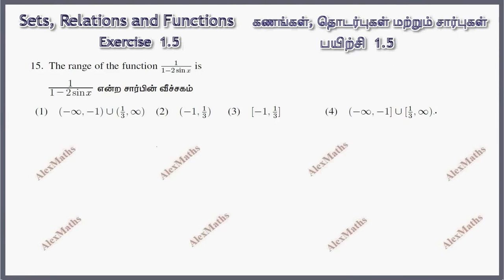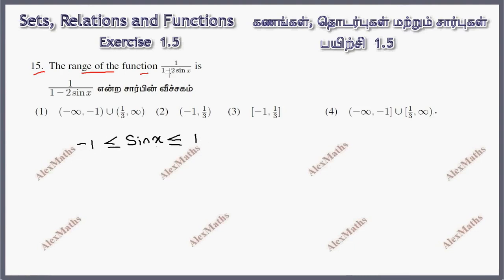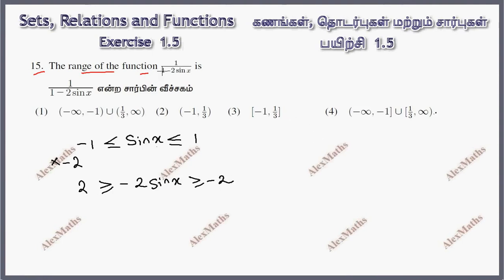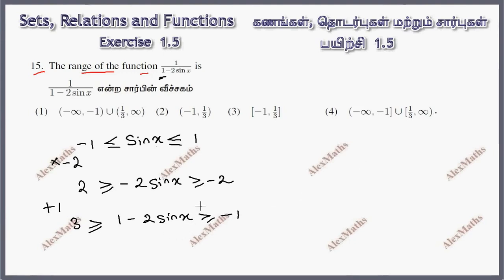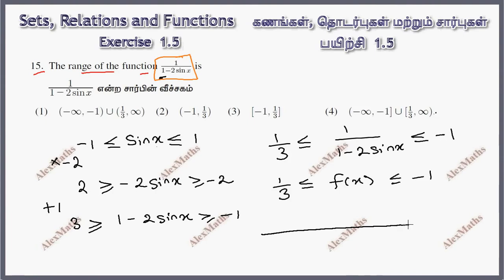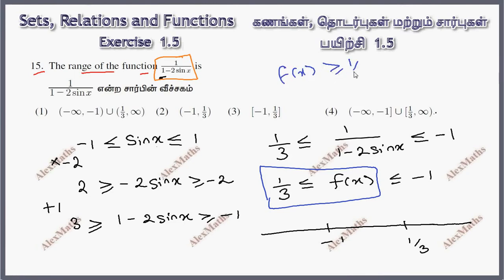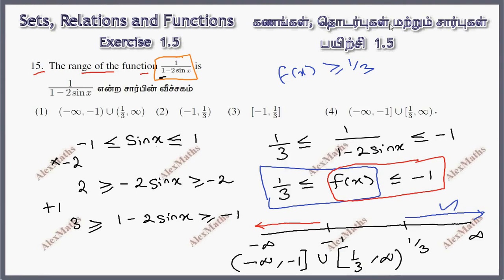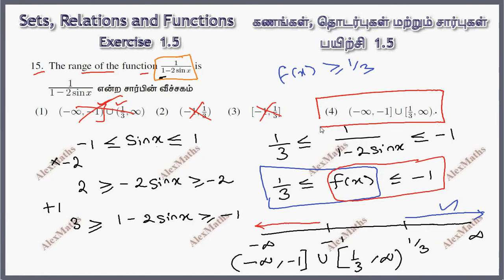TN Class 11 Maths| Exercise 1.5 Q.No.15 | Sets Relations Functions | Tamil Nadu Syllabus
Class 11 Maths| Exercise 1.5 Q.No.15 | Sets Relations Functions | Tamil Nadu SyllabusBlog Facebook
CHAPTER 1 – Sets, Relations and Function
1.1Introduction
1.2 Sets
1.3 Cartesian product
1.4 Constants and variables, intervals and neighbourhoods
1.5 Relations
1.6 Functions
1.7 Graphing functions using transformations